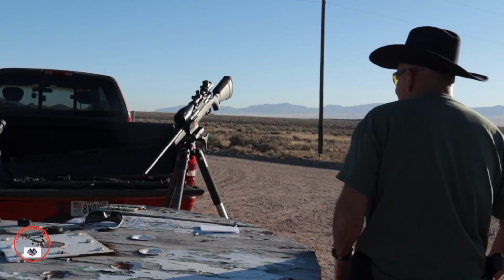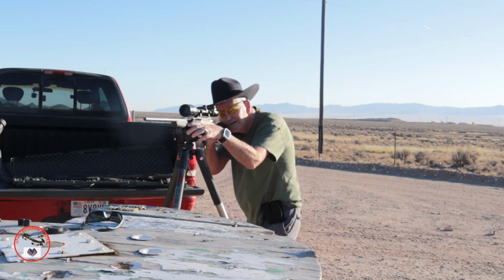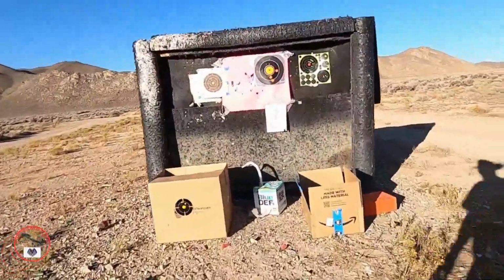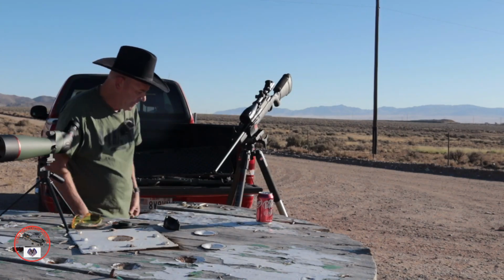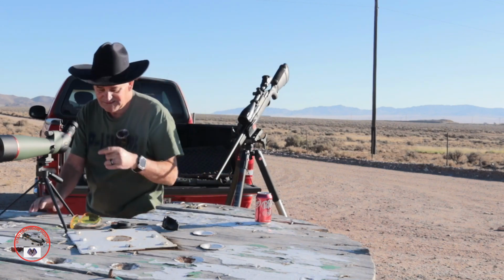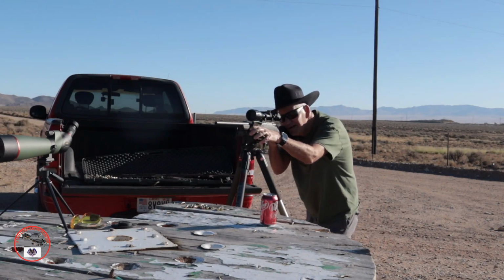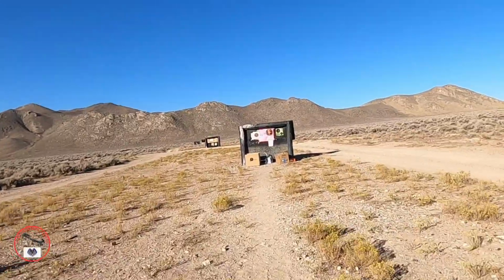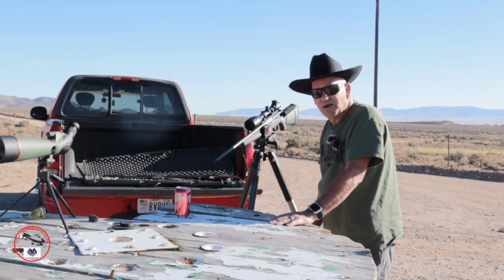CROSSBOW FORUM: DID I CHANGE MY SCOPE?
IN TODAYS SHOW ARE WE TALKING ANOTHER SCOPE CHANGE?